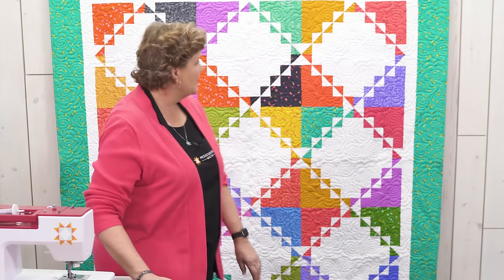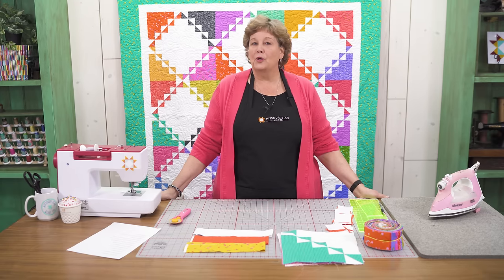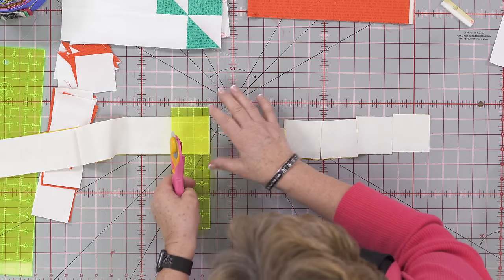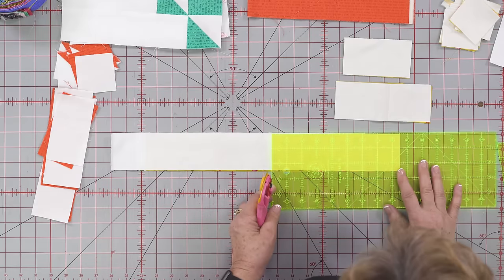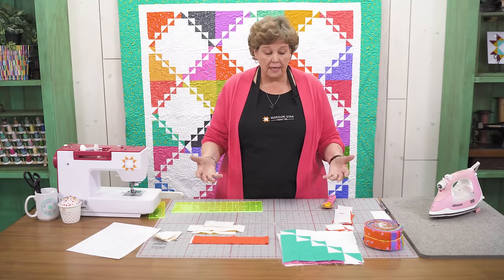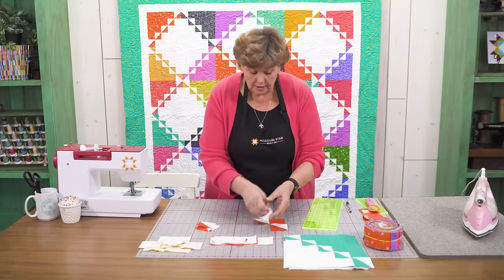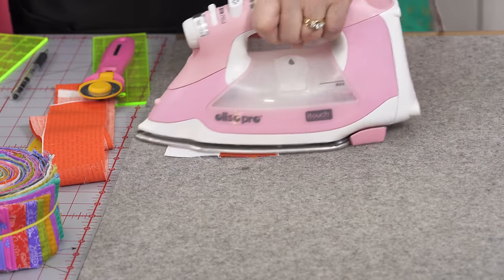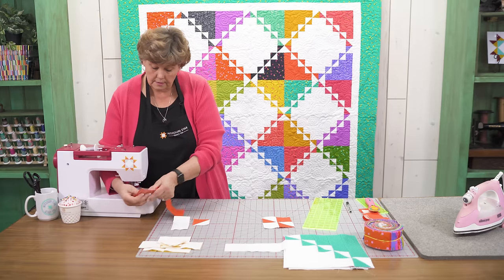Make a "Rickrack" Quilt with Jenny Doan of Missouri Star Quilt Co (Instructional Video)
Jenny Doan demonstrates how to make a quick and easy Rickrack quilt using 2.5-inch strips of precut fabric (jelly roll). This fun and simple quilt block is very similar to a log cabin.